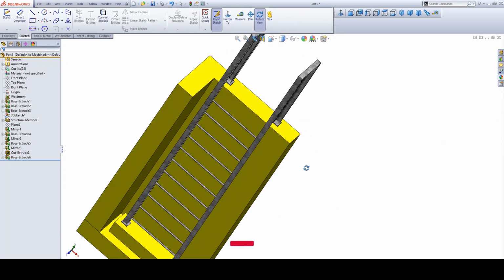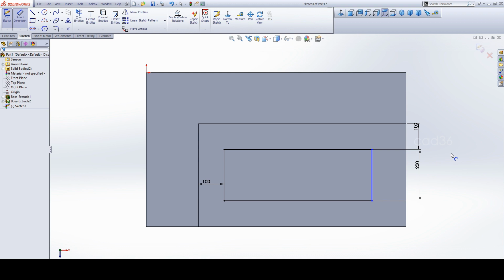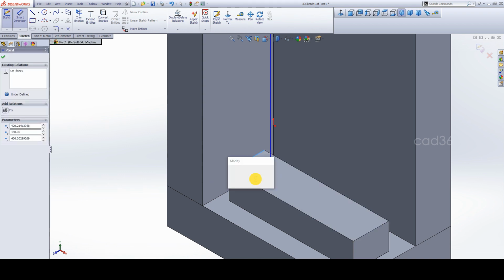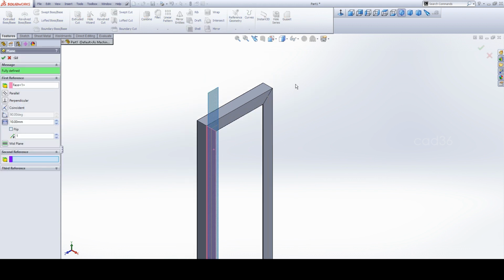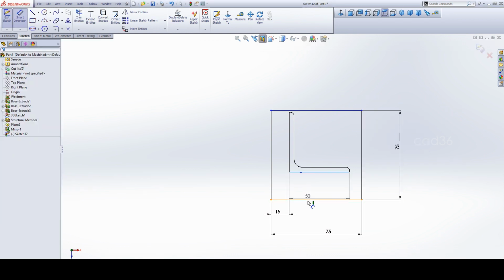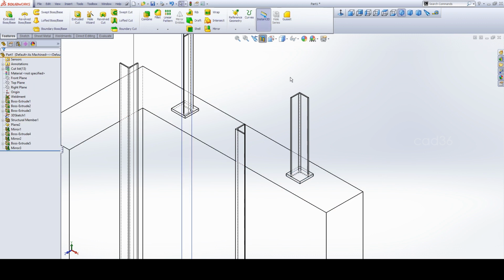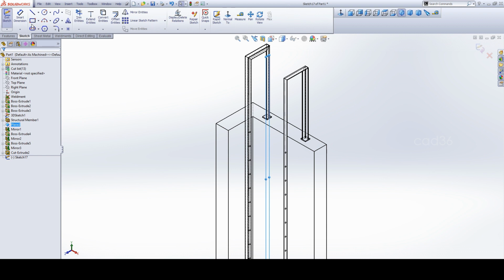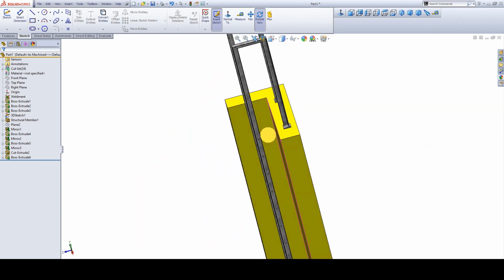Fabrication StairCase Solidworks (Ladder)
Solid Seel Part - Staircase

How to make simple models in SolidWorks with help of Sketch and feature tools, we will learn about

Extrude Cut
Revolve
Create New Plane
Hole wizard
Tread
Mirror
Fillet
Move/Copy Features
L Angle Profile
Weldments

3D modelling in SolidWorks